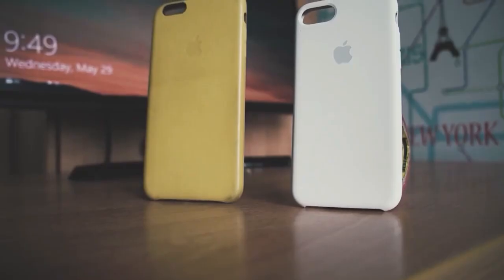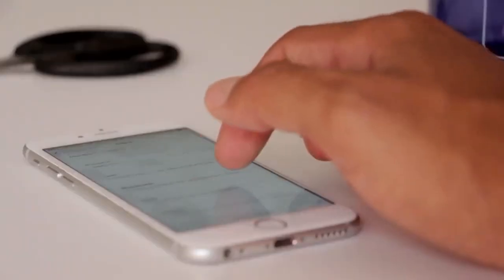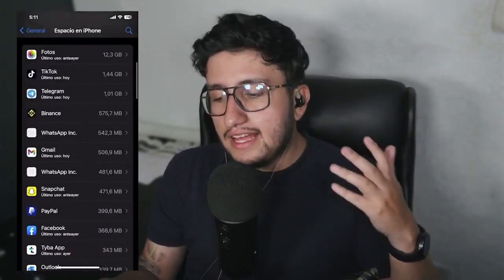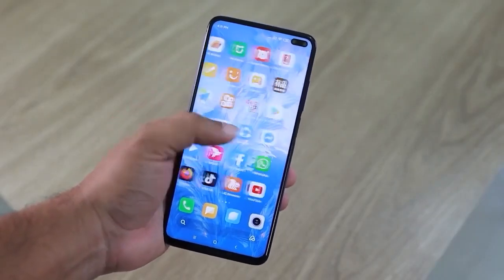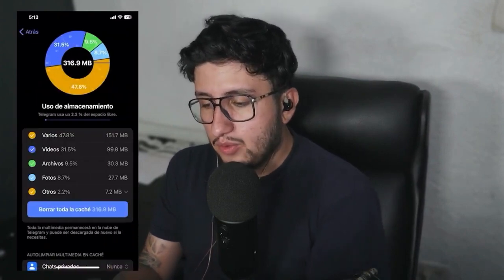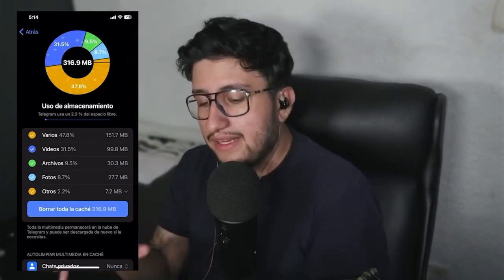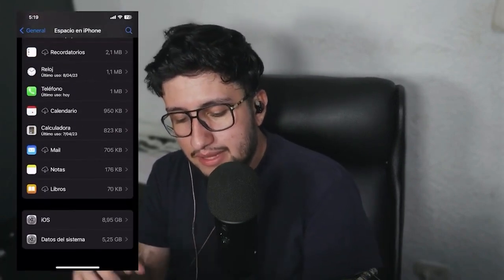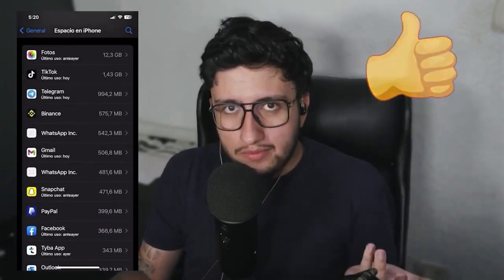How To Clear The Cache On iPhone 2026